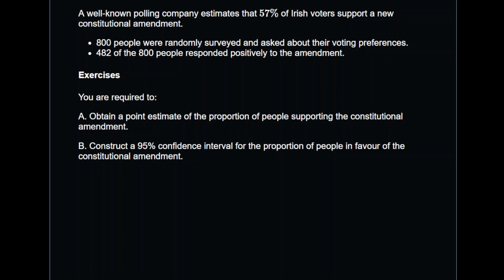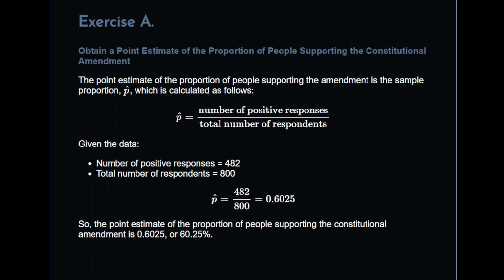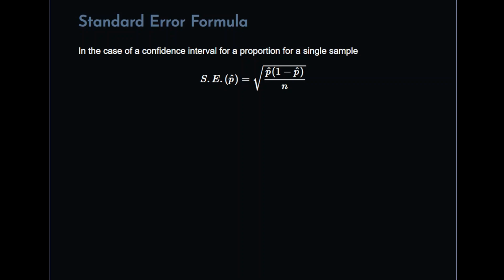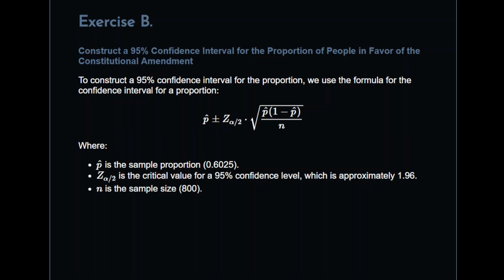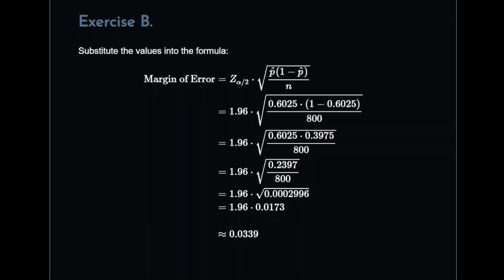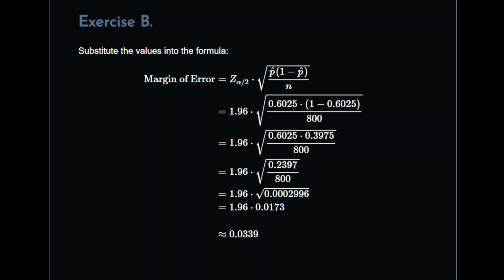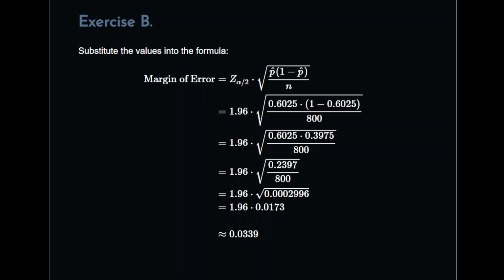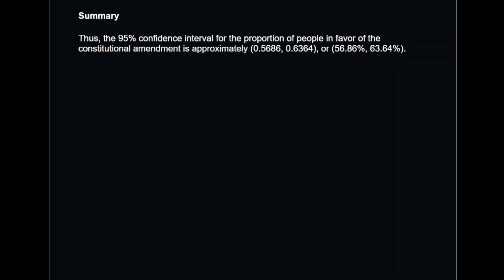Confidence Intervals for Single Sample Proportion - Worked Example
StatsResource.github.io

A well-known polling company estimates that 57% of Irish voters support a new constitutional amendment.

* 800 people were randomly surveyed and asked about their voting preferences.
* 482 of the 800 people responded positively to the amendment.

You are required to:
A. Obtain a point estimate of the proportion of people supporting the constitutional amendment.
B. Construct a 95% confidence interval for the proportion of people in favour of the constitutional amendment.